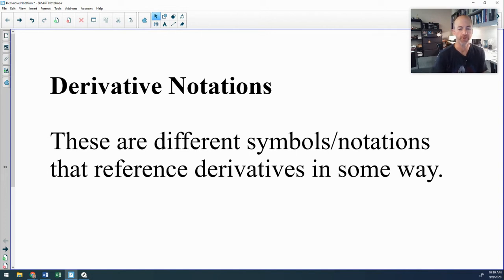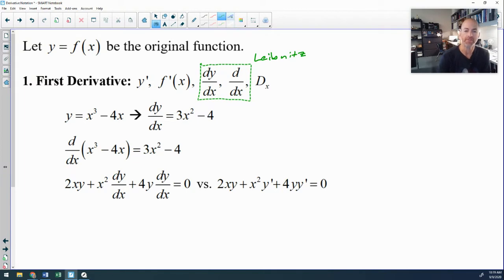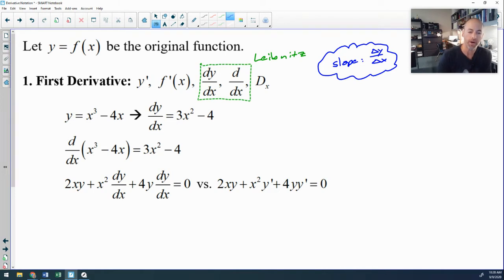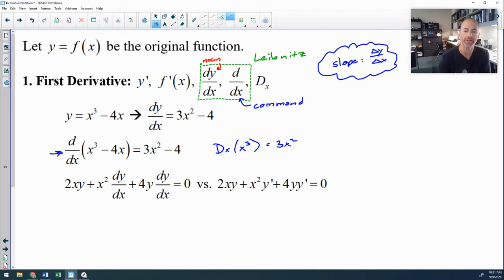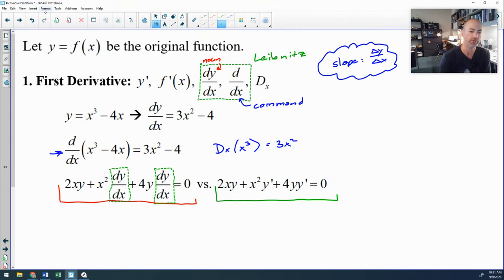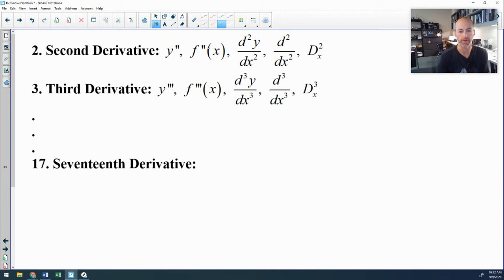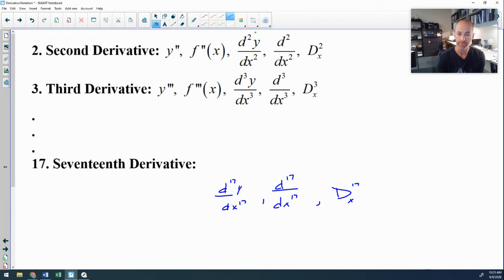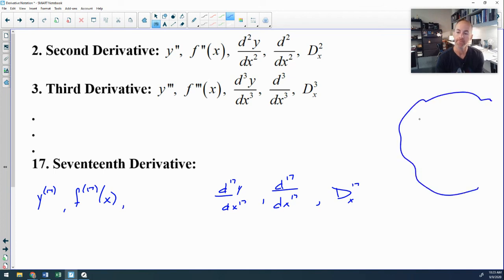Derivative Notations (take 2)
This is a quick rundown of the more common notations to represent the derivative(s) of a function.